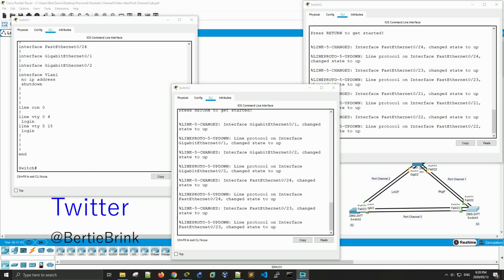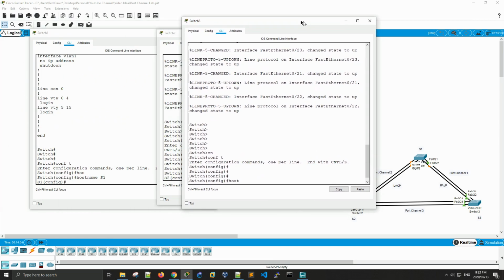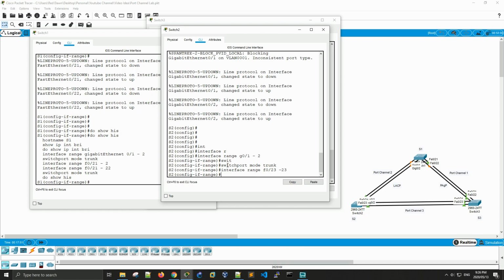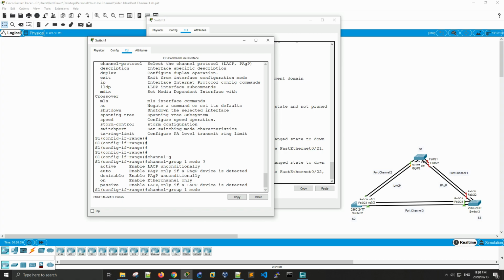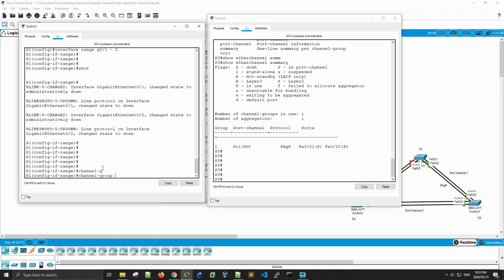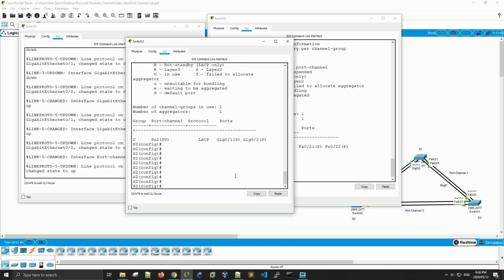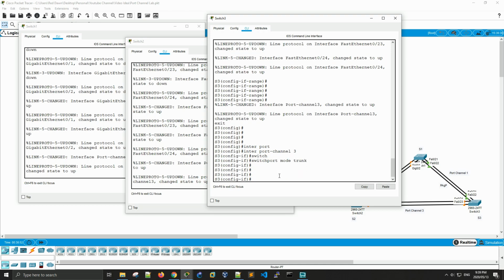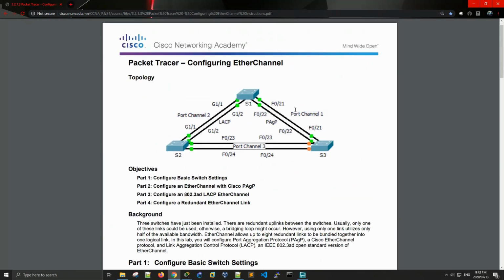Cisco Packet Tracer Tutorial Part 7 Port Channel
In this tutorial we look at how to configure port channels with LACP and PAgP. Below are the commands that you can follow along.

Commands:
Switch(config)# hostname S1
Switch(config)# hostname S2
Switch(config)# hostname S3

S1(config)#    interface range g0/1 - 2
S1(config-if-range)# switchport mode trunk
S1(config-if-range)# interface range f0/21 - 22
S1(config-if-range)# end

S2(config)#    interface range g0/1 - 2
S2(config-if-range)# switchport mode trunk
S2(config-if-range)# interface range f0/23 - 24
S2(config-if-range)# end

S3(config)#    interface range f0/21 - 24
S3(config-if-range)# switchport mode trunk
S3(config-if-range)# end

S1(config)#    interface range f0/21 – 22
S1(config-if-range)# shutdown
S1(config-if-range)# channel-group 1 mode desirable
S1(config-if-range)# no shutdown

S3(config)#      interface range f0/21 - 22
S3(config-if-range)# shutdown
S3(config-if-range)# channel-group 1 mode desirable
S3(config-if-range)# no shutdown

S1(config)#    interface port-channel 1
S1(config-if)# switchport mode trunk

S3(config)#    interface port-channel 1
S3(config-if)# switchport mode trunk

show spanning-tree

spanning-tree vlan 1 root primary